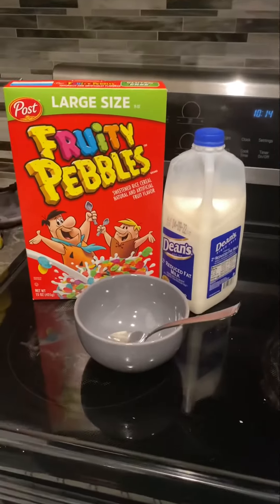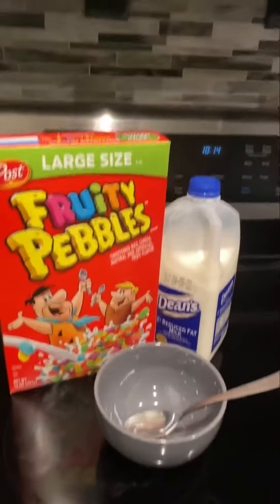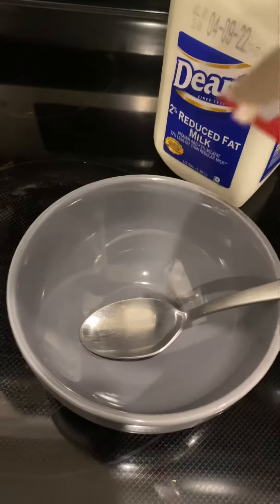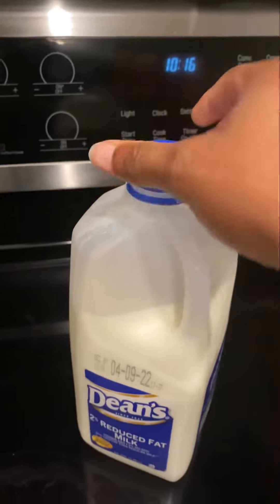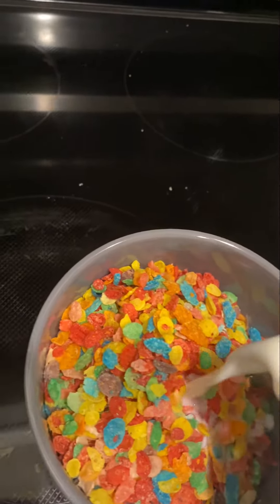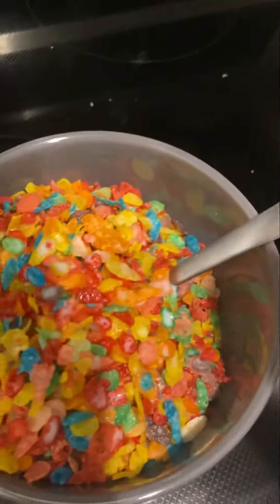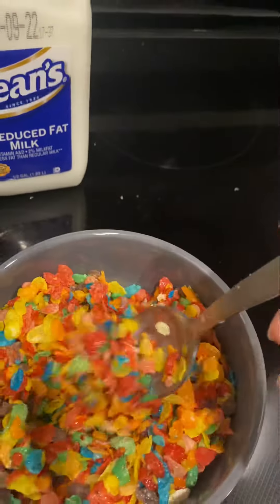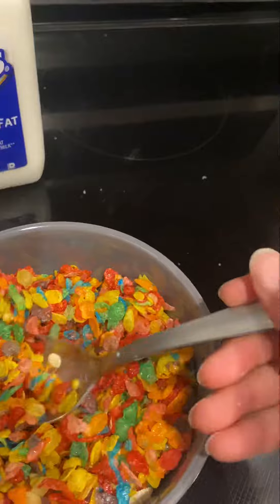Lazy cooking breakfast edition￼!